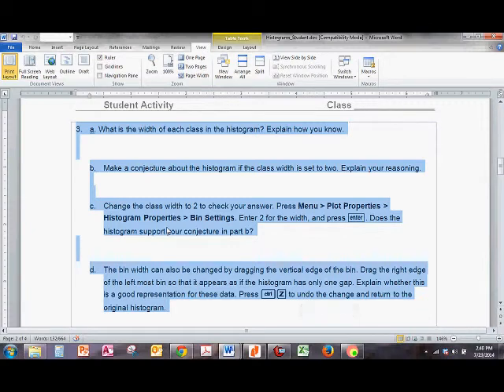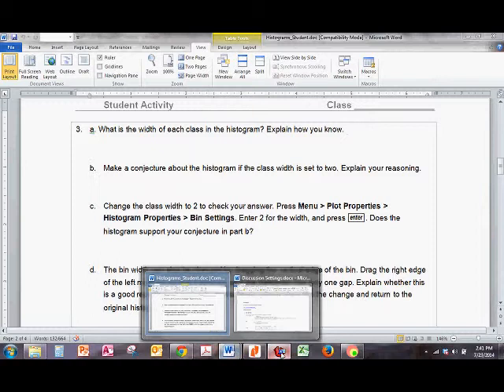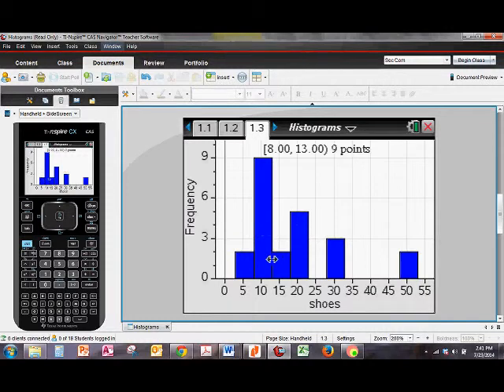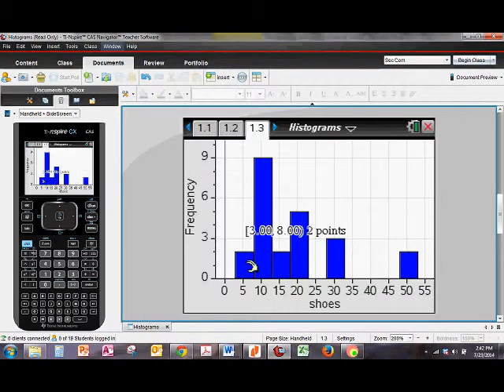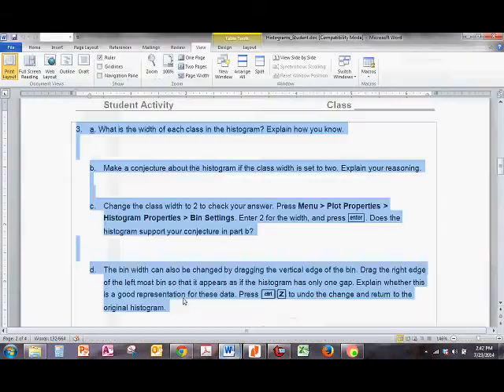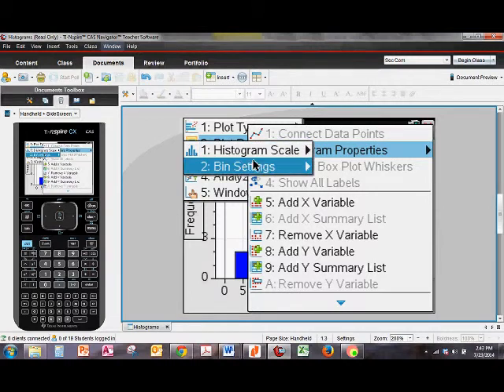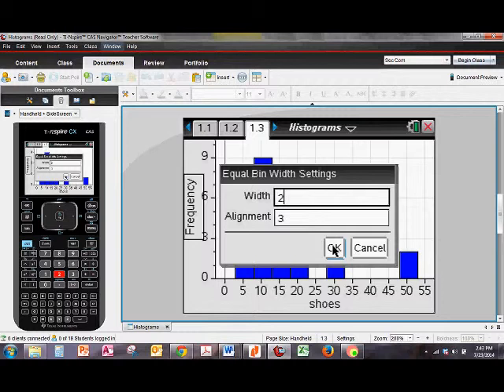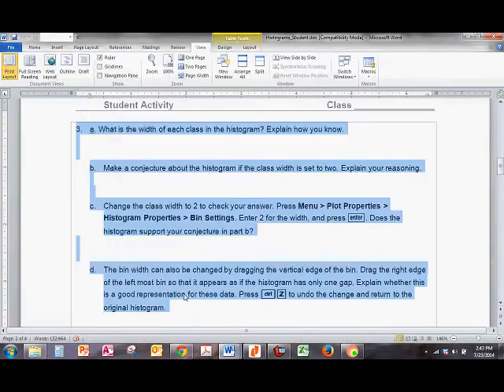1 2 3